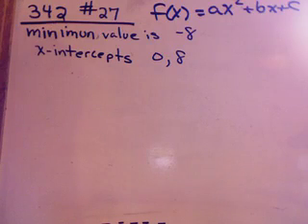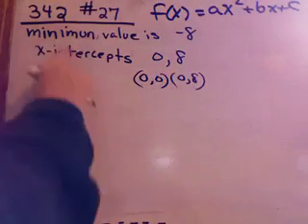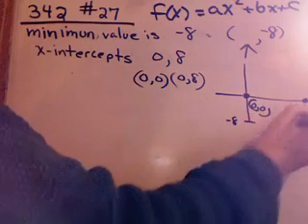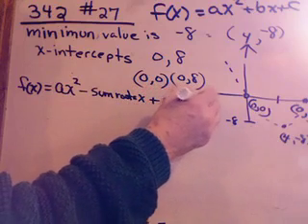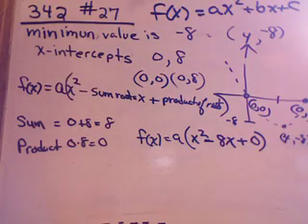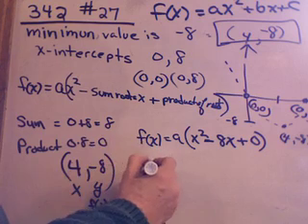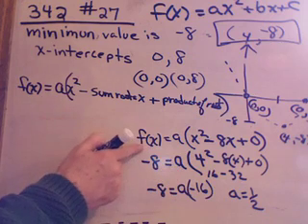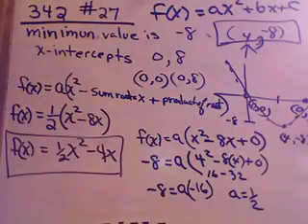Minimum Value p 342 # 27; parabola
Algebra and Trigonometry: Structure and Method Book 2: Classic (Hardcover)